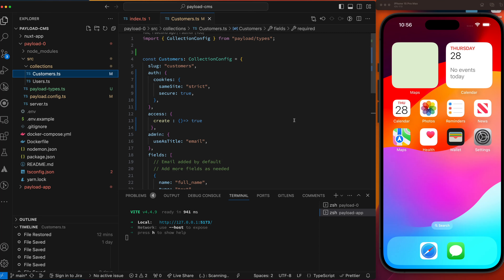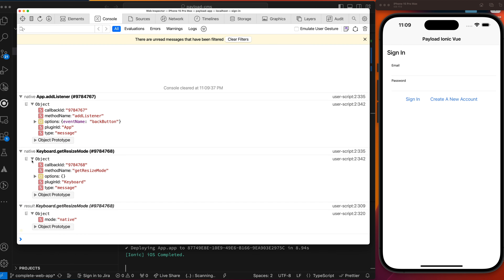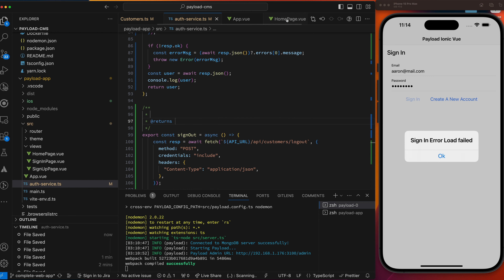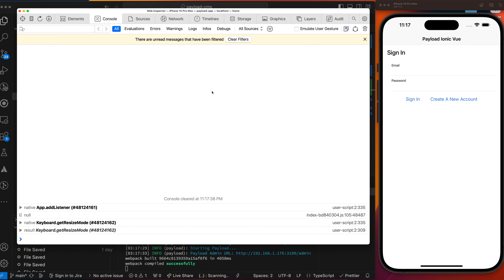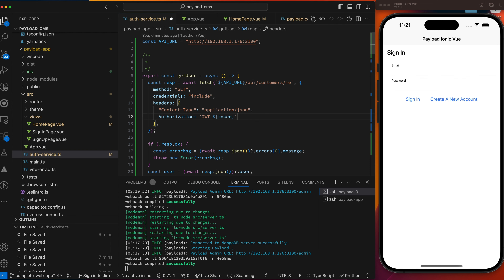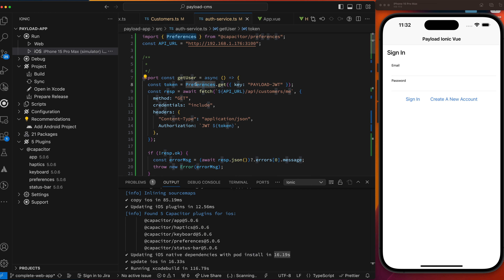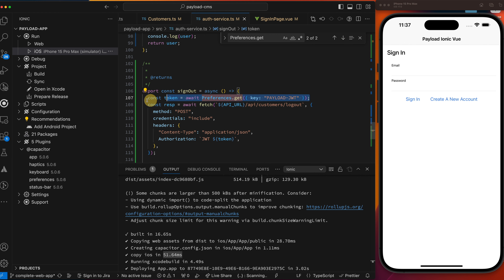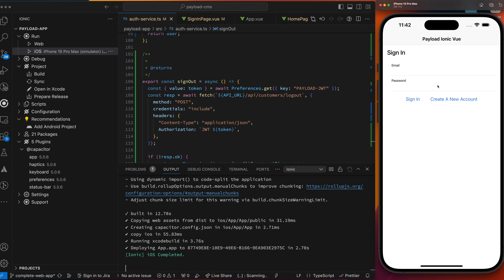Payload CMS - Headless CMS with Vue - Deploy Mobile App with Ionic Capacitor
Payload CMS Ionic Vue -  Deploy To IOS and Android

In this video series, we will set up PayloadCMS Headless CMS, create a Customers collection, log in as a Customer, create an account as a Customer. Then build a simple vuejs website that can log in using the API created by PayloadCMS and finally look at the changes needed to go from website to mobile application with Ionic Framework.

In this video,  Part 4,  we show how to get the application deployed on IOS and Android devices using Ionic Framework Capacitor

Payload CMS - The best way to build a modern backend + admin UI. No black magic, all TypeScript, and fully open-source, Payload is both an app framework and a headless CMS.  @payloadcms

Ionic Framework - The mobile SDK for the Web.
An open-source mobile UI toolkit for building modern, high-quality cross-platform mobile apps from a single code base in React.Vue.Angular.  @IonicFramework

The Series
Part 1 will take us from setting up the project through logging in with Customer collection from a vuejs web application

💥 Chapters
00:00 - Intro
00:32 - Reviewing tools used in application
01:52 - Using vscode extension for setting up Ionic Capacitor project starting with IOS
03:09 - Setting up debuggung for IOS app using Safari
04:49 - Updating authservice and consolidating API calls
09:38 - Changing url to Payload CMS and resolving CORS
10:30 - Testing sign-in and getUser on IOS
12:31 - Using JWT for authentication with server API routes, Saving JWT locally
23:40 - Signout and clearing stored JWT
25:40 - Deploying and debuggung on Android
28:30 - Configuring android scheme, resolving CLEAR TEXT issue
31:00 - Setting localhost on Payload CMS server to support android
34:50 - Final test